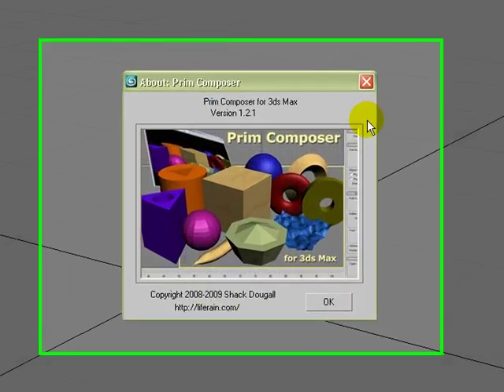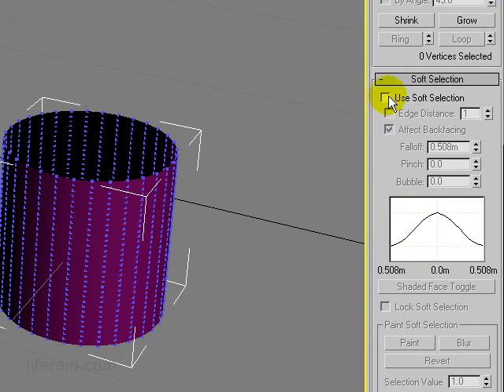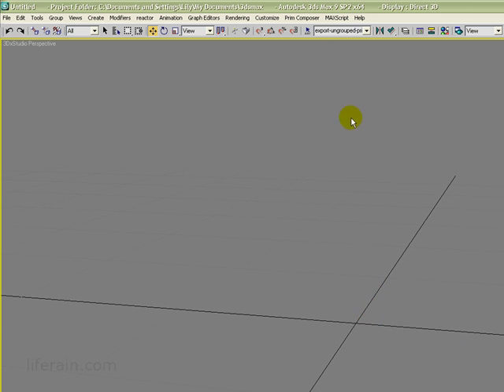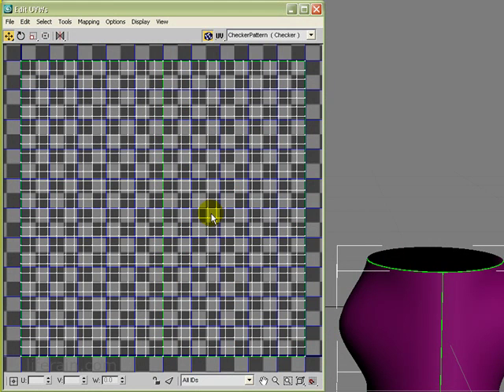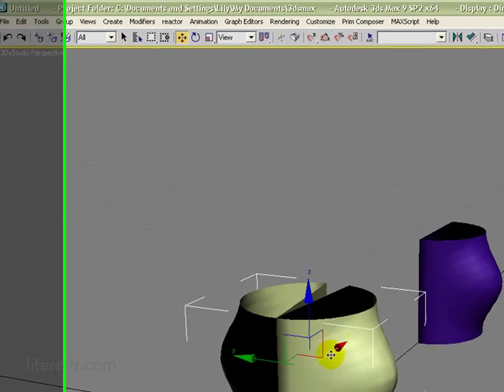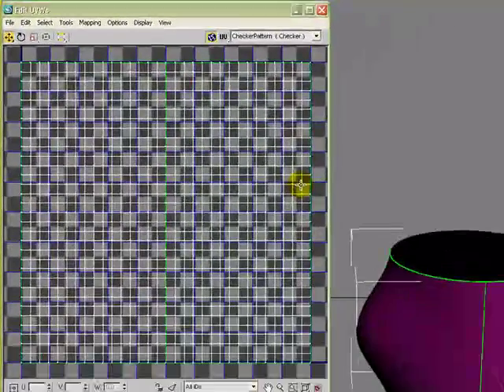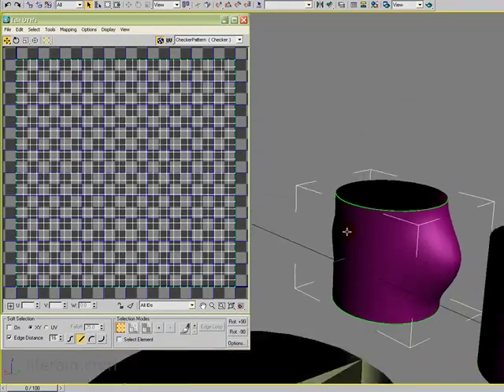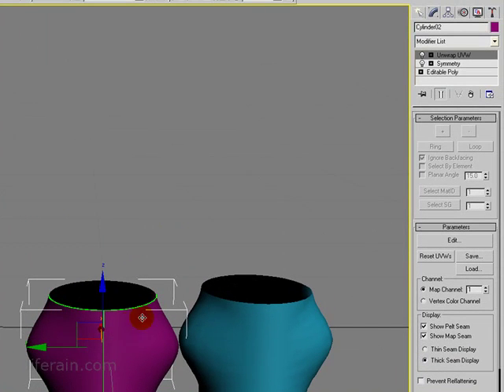Prim Composer - (working-with-the-symmetry-modifier)